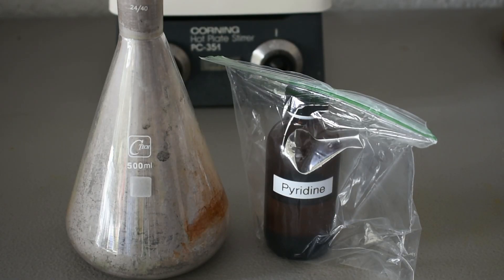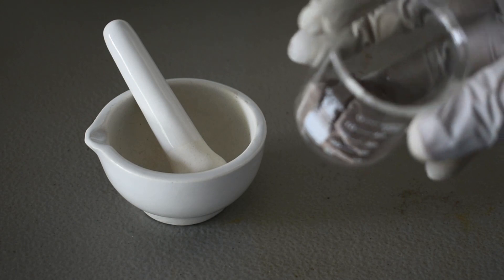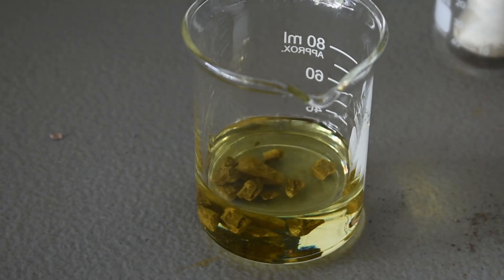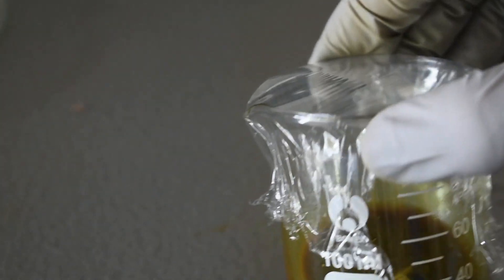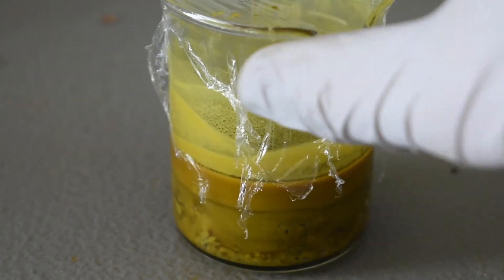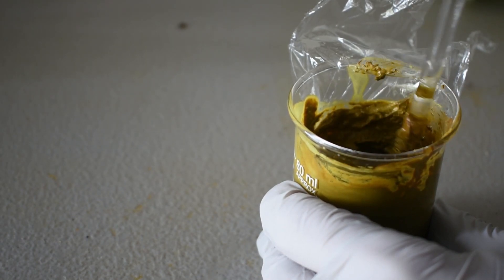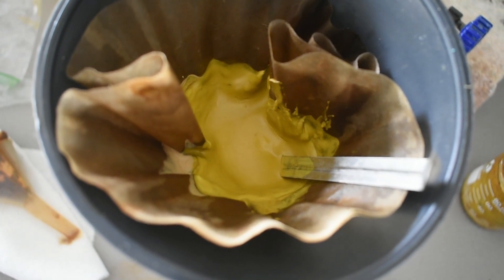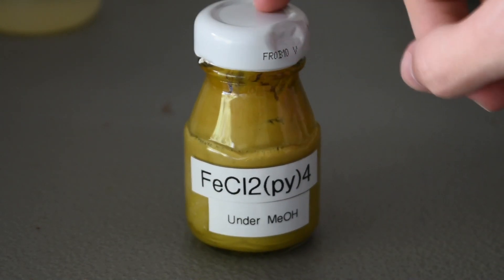Synthesis of Dichlorotetrakis(pyridine) Iron (II) [FeCl2(py)4]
Today I'll make an interesting compound FeCl2(py)4, basically iron(II) chloride with 4 pyridine ligands. It's prone to oxidation in air, so cleaning it up to an appreciable state is a little difficult, but manageable.

-The procedures that I used were slightly modified from the sources in the Wikipedia article in case you wanna try out the synthesis yourself.